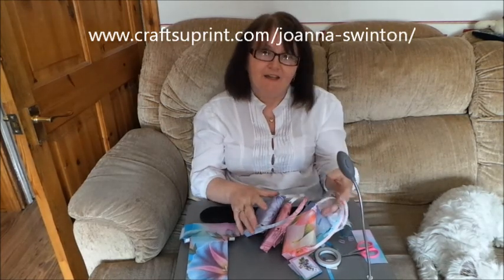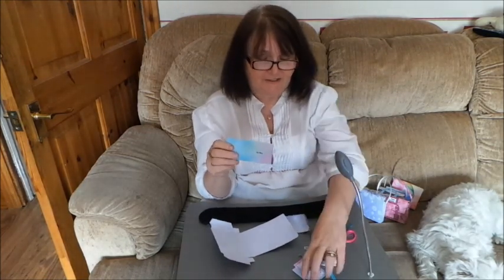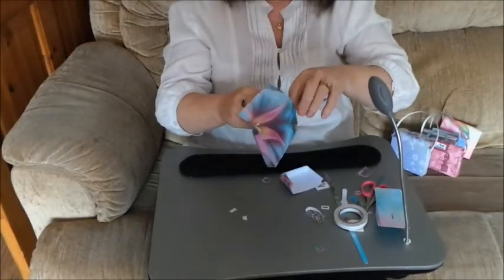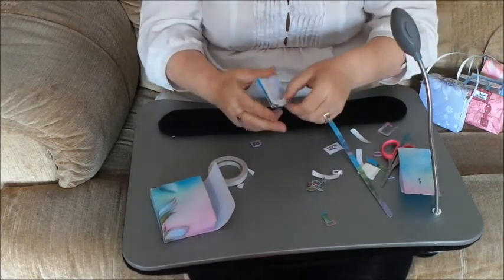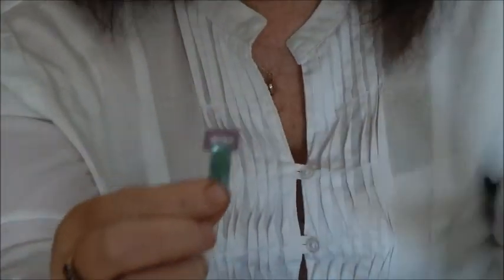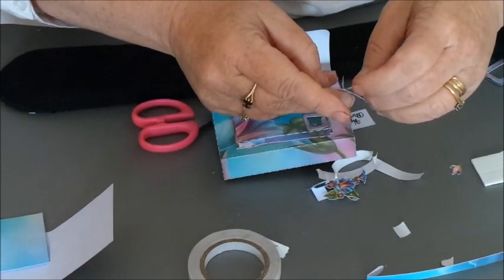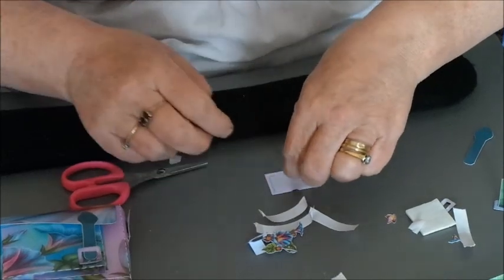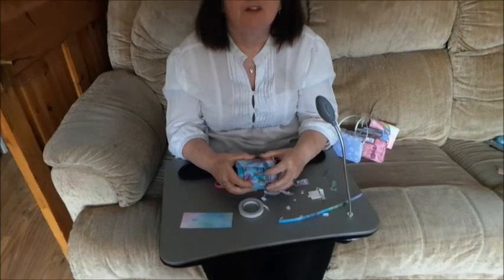CUP TV Episode 172 - Joanna Swinton's Fun Satchel Card Tutorial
In this episode top CUP Designer Joanna Swinton makes a Fun Satchel Card. Looking for something different then you have got to see this tutorial. The design used in this CUP TV Episode is cup535896_470 and is called satchel Morning Glory. There are more designs available for you to purchase

This mini satchel is 8cms x 2cms x 10.5cms when closed, excluding the front pocket. Every satchel has a gift card with an insert. They are ideal for giving small gifts that would be nice wrapped in tissue foil. Great for money, jewellery, itune cards, gift vouchers and many other possibilities. There are a lot of sentiment choices in the mini kit. There is also an instruction page in the kit.